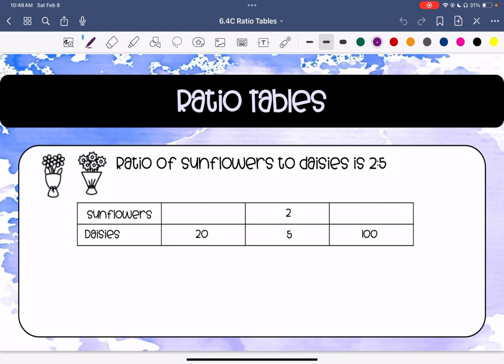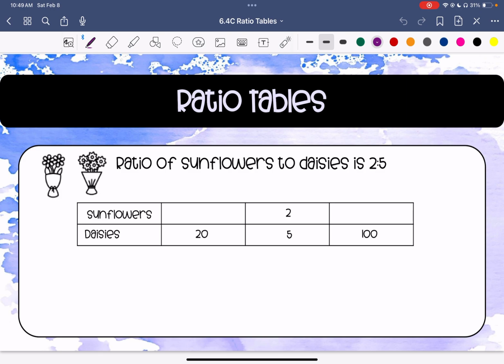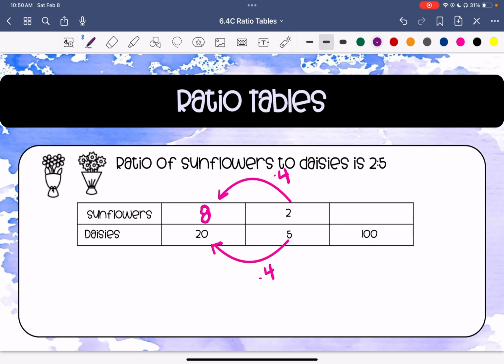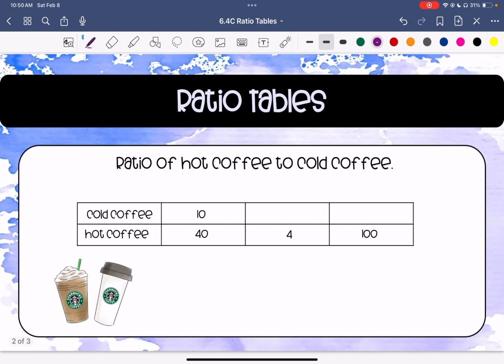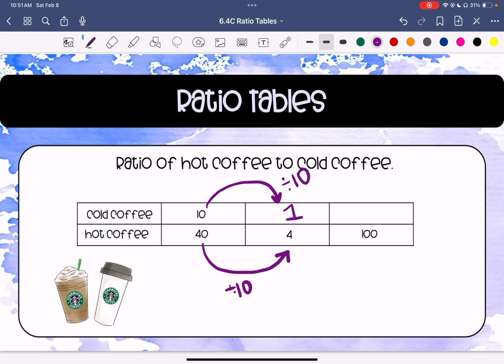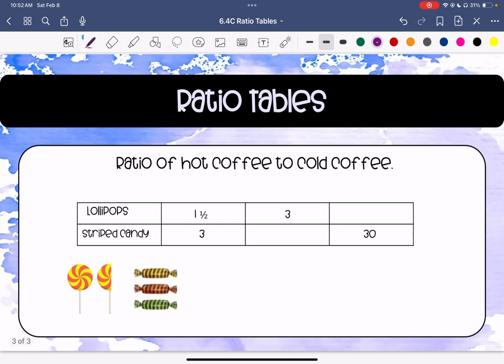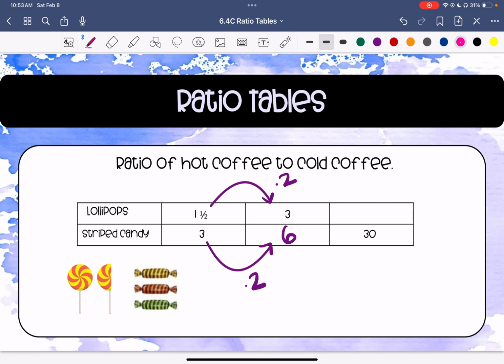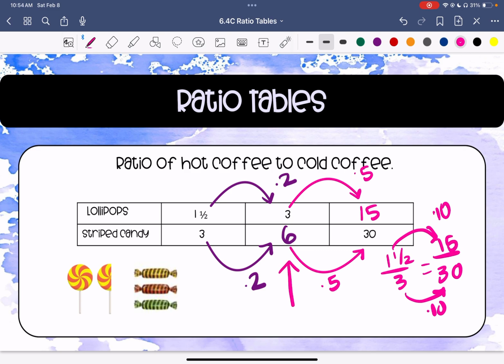6.4C Ratio Tables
Join me as I review ratio tables for 6th grade Math STAAR test.